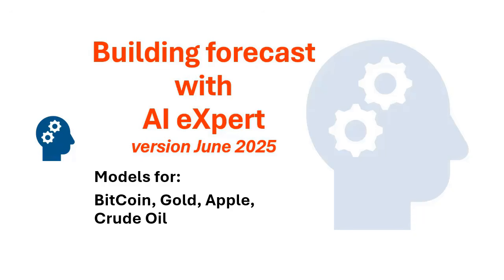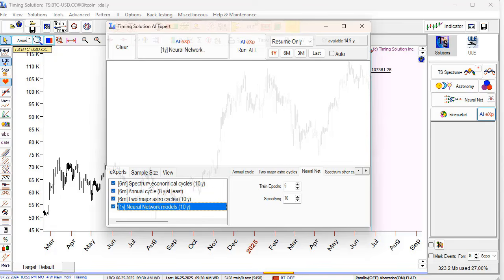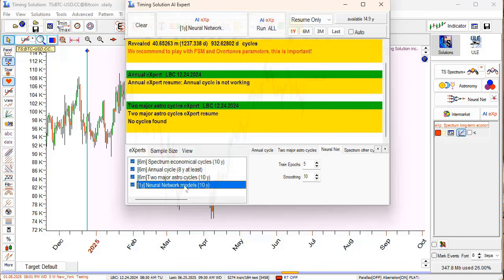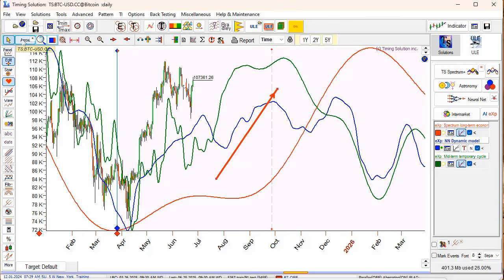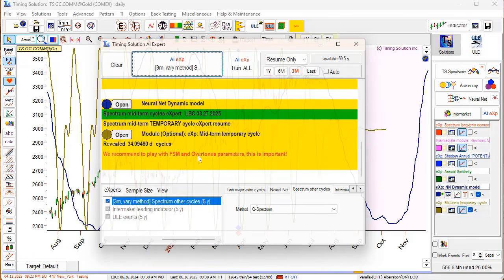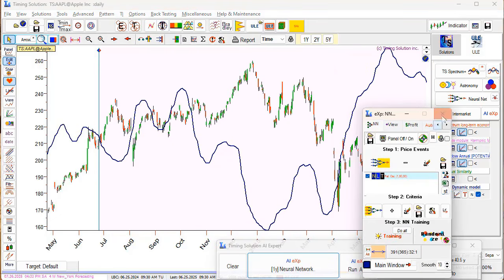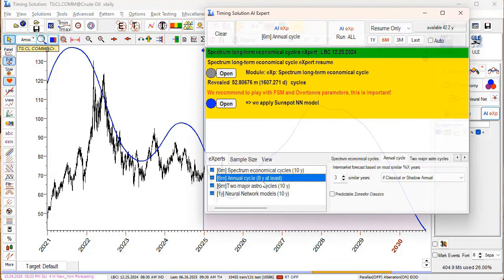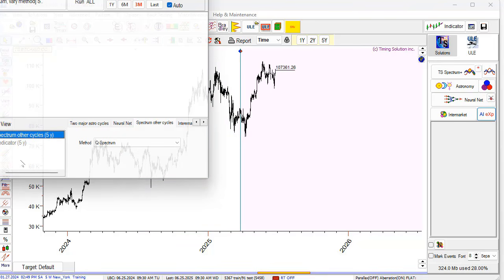Building forecast with AI eXpert (forecast for BitCoin, Gold, Apple, Crude Oil)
We will track our forecasts for Bitcoin, Gold, Apple and Crude Oil here:

It was added one more model for BitCoin - Venus synodic cycle. I recommend to use this cycle for Forex and Crypto in any case.